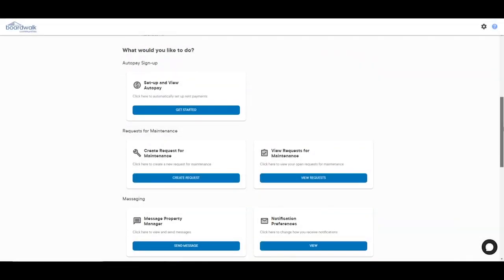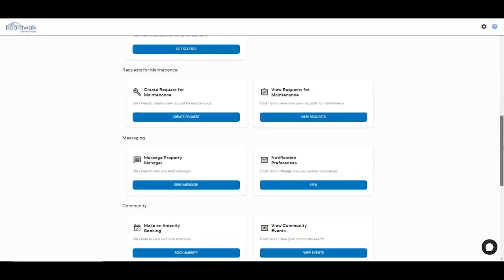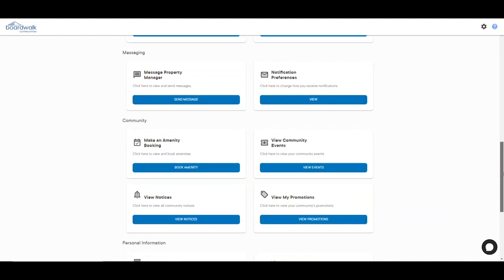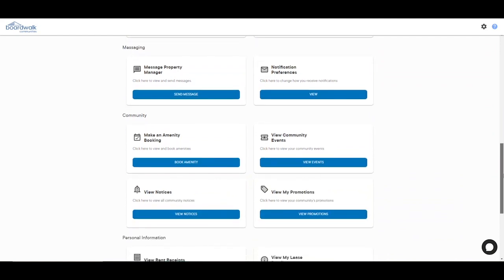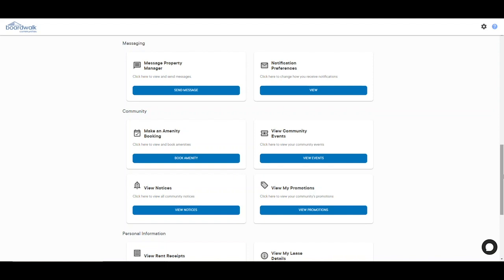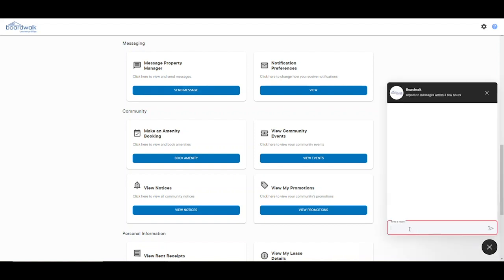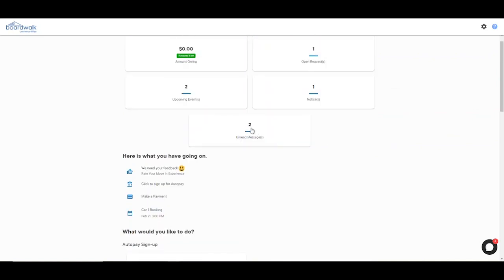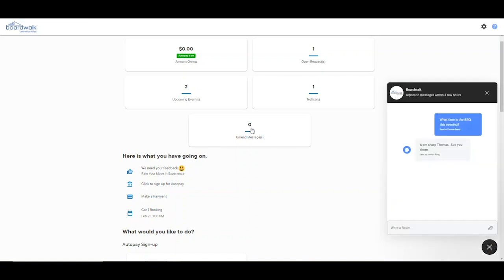How to Send and Receive Messages From Boardwalk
Learn how to use Boardwalk's Resident Member Portal powered by Yuhu to chat with your on-site team.